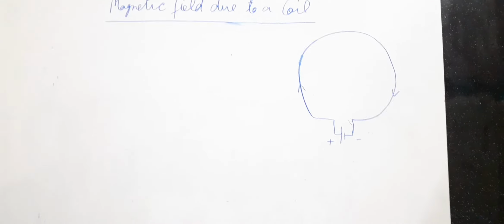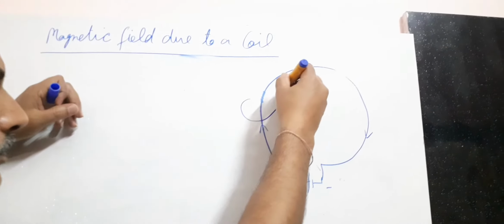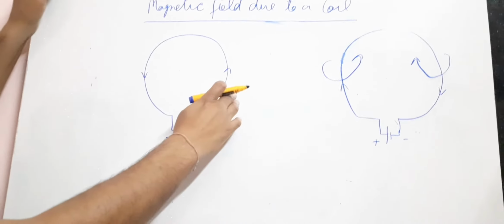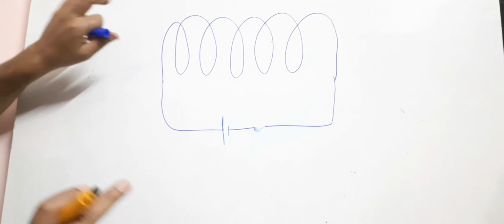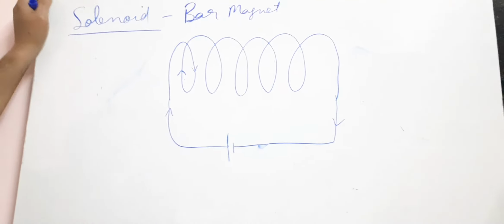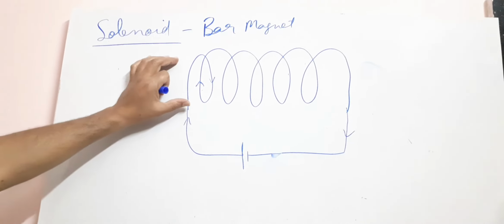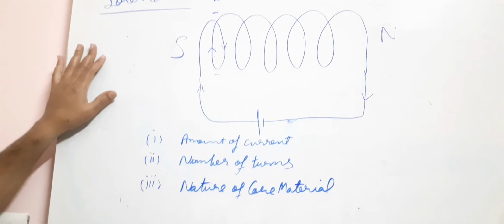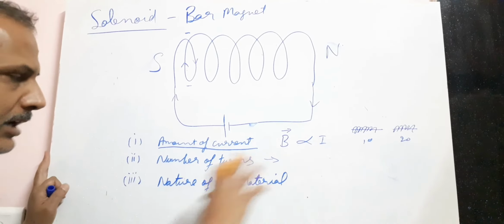class x Magnetic effect of current.